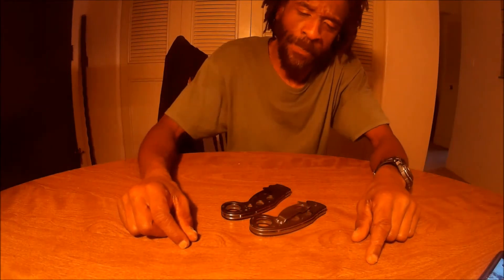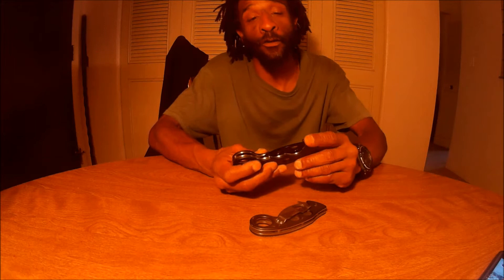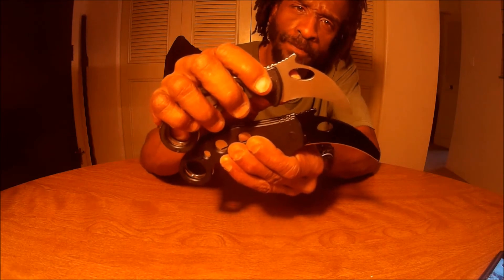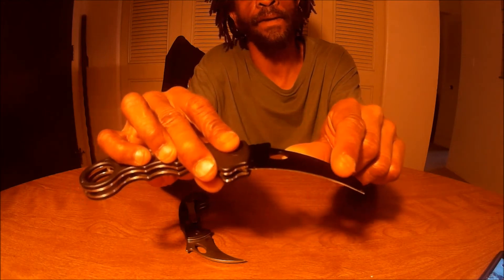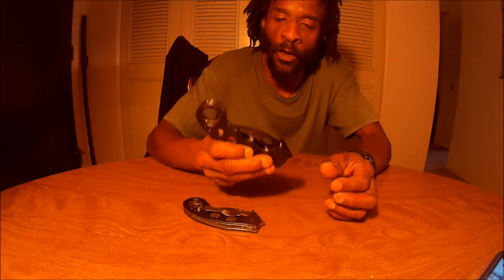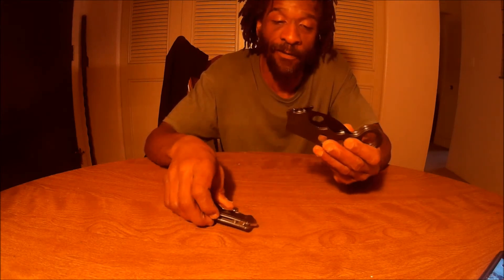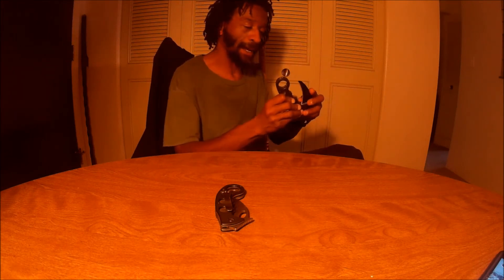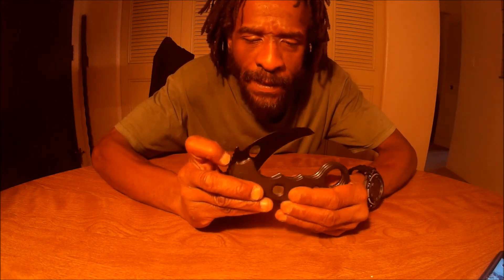Emerson Super Karambit a Fake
What I thought was a real Emerson Super karambit. Is in deed something else.